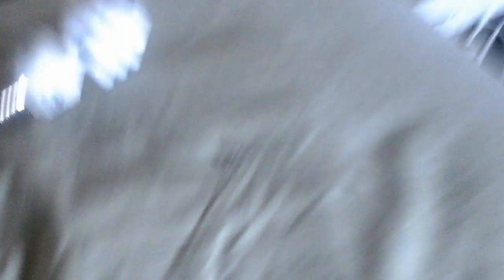How to "see" Gamma Radiation!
I love this trick so much. See my first Gamma video to just look at the sparks without my annoying voice in the background